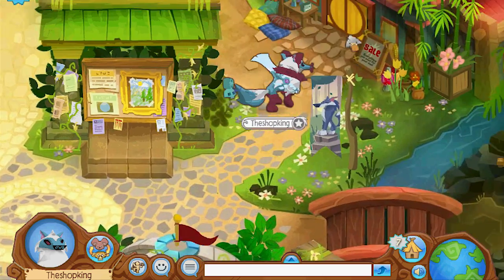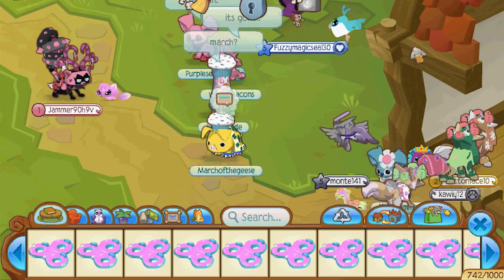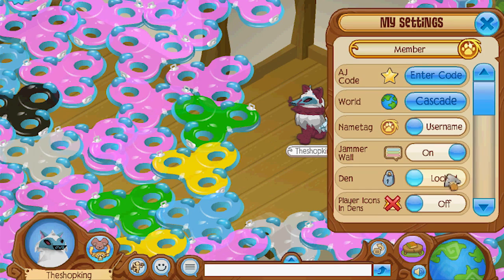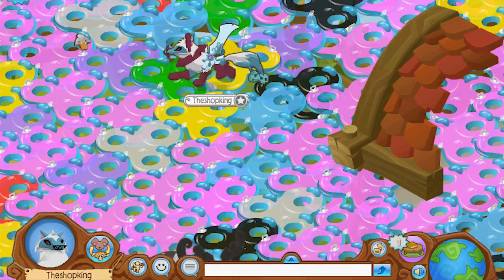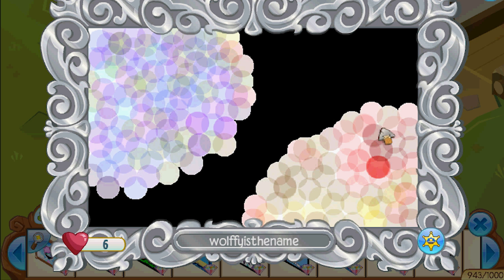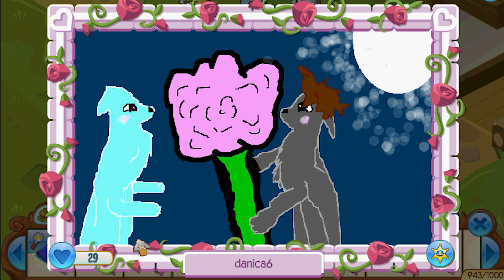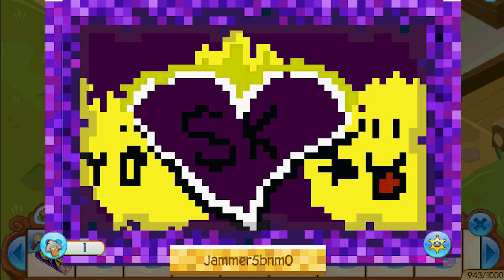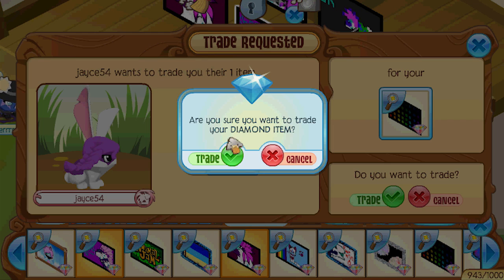THE FIDGET SPINNER DEN + FIDGET COLLAR EDIT ON ANIMAL JAM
Today I make an all Fidget Spinner Den on Animal Jam with the new Intertubes and later I show you a really bad Fidget Collar I made!

👍 Like This Video! Click The Thumbs Up Button!
☺ Comment on This Video And Let Us Know What You Think!

𝕊𝕙𝕠𝕡𝕜𝕚𝕟𝕘